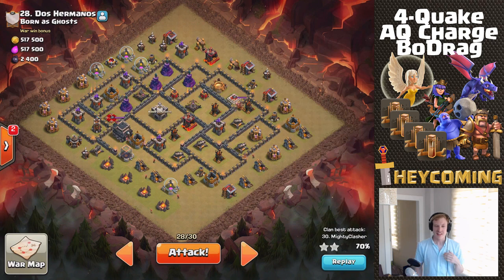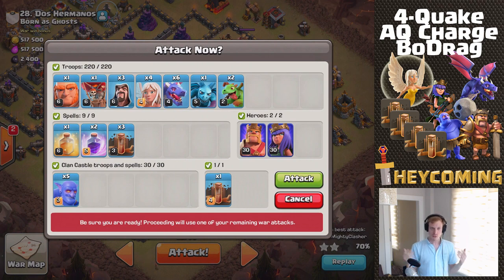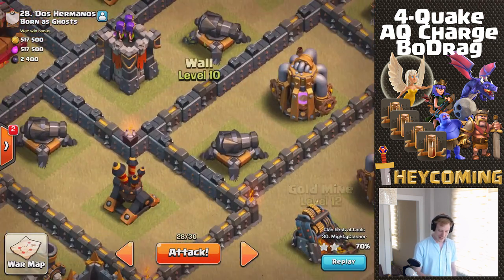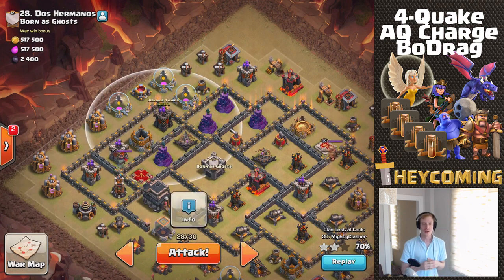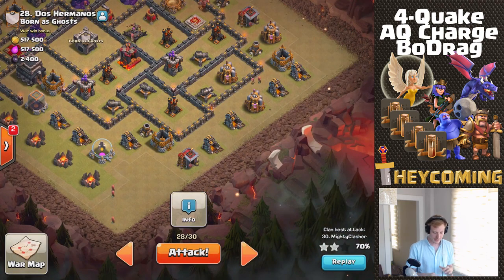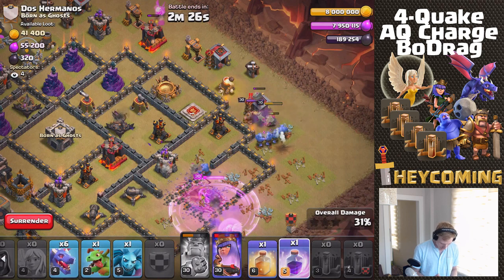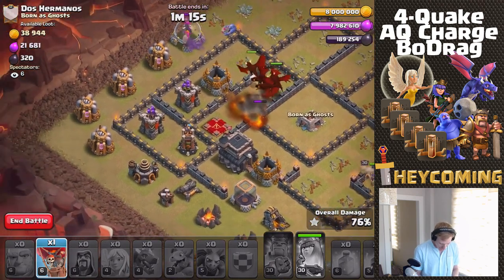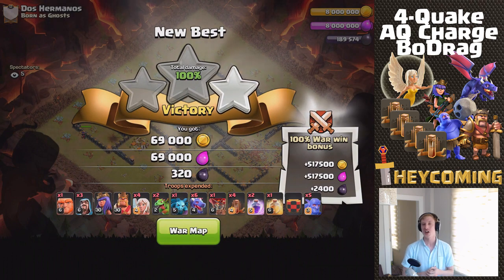LIVE WAR ATTACK - Queen Charge BoDrag - Clash of Clans